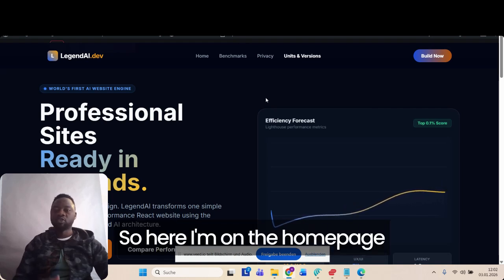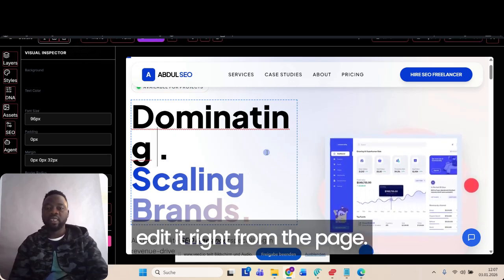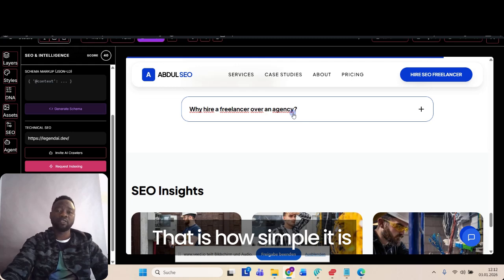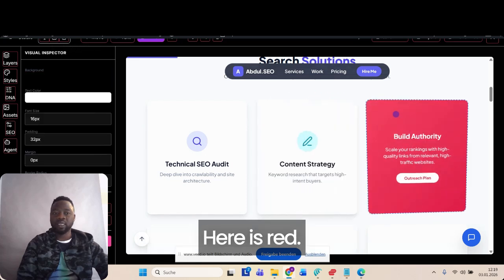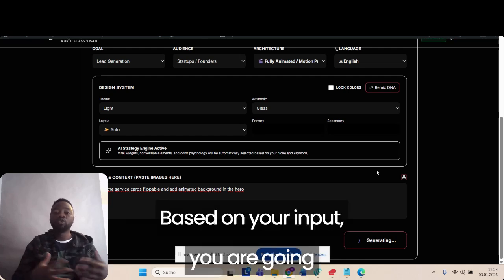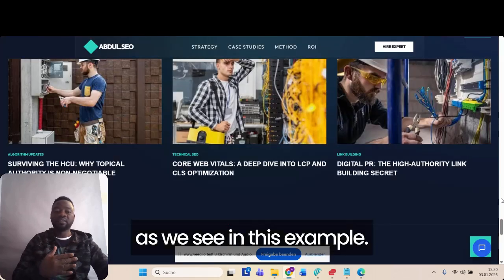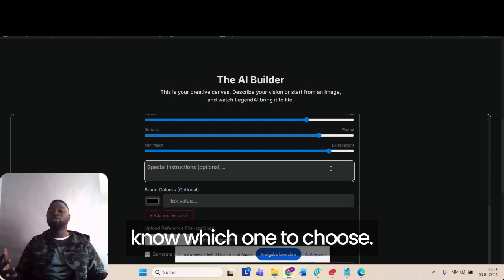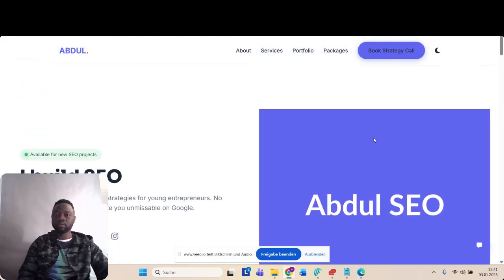I Built a #1 SEO Freelancer Website in 60 Seconds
This is how you build a high-converting, professional SEO freelancer website in under a minute—no coding, no design skills, and no waiting weeks for a developer.

I used LegendAI.dev, the world's fastest AI website engine, to go from a single idea to a fully functional, optimized site ready to attract clients. In this video, you'll see the entire live build, and I'll show you the performance scores that make this site stand out.

⌚ In this video:

00:00 - The Challenge: Build a pro site in 60 seconds

00:15 - Entering the prompt into LegendAI

00:30 - Live AI build in action

01:00 - The finished website walkthrough

01:30 - Key performance metrics (SEO, Speed, UX)

02:00 - How you can do this for your business